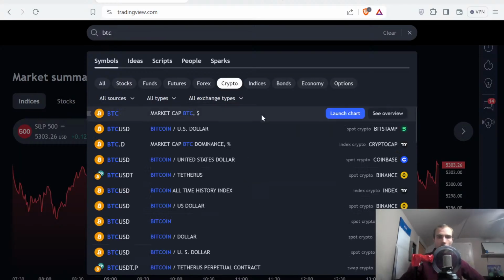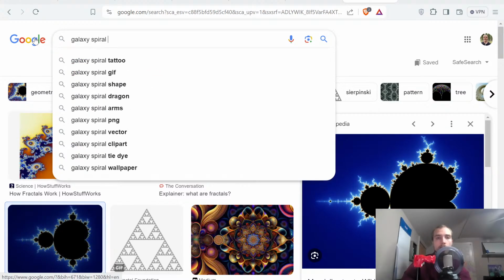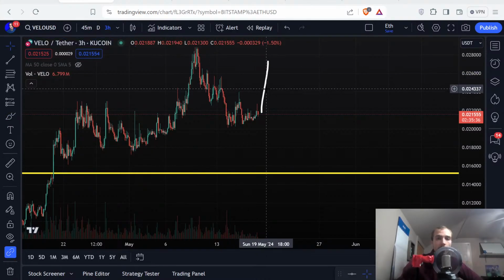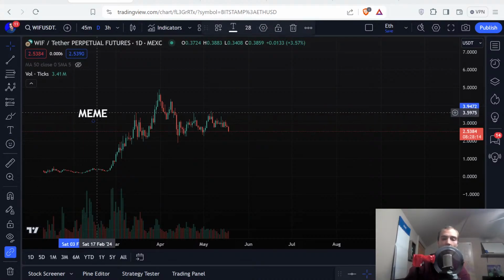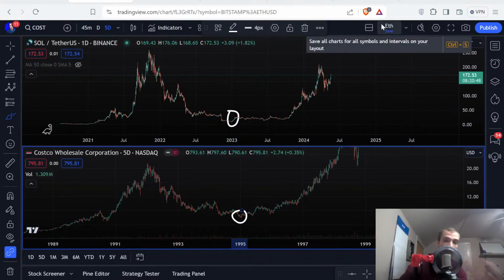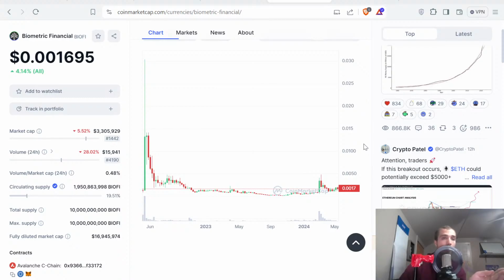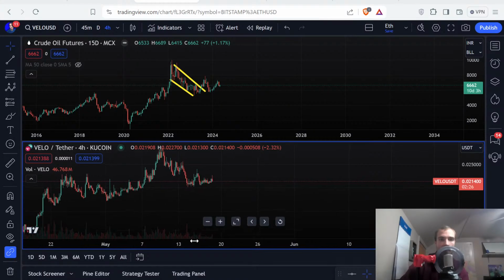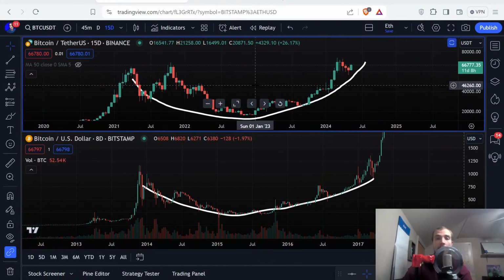⭐Crypto Is Ready For A Big Move (Livestream)🚀